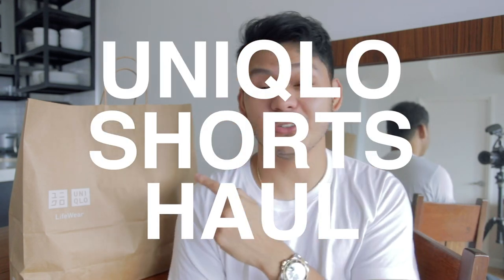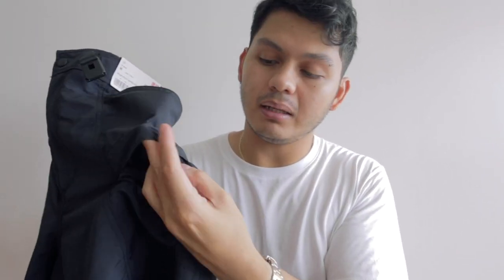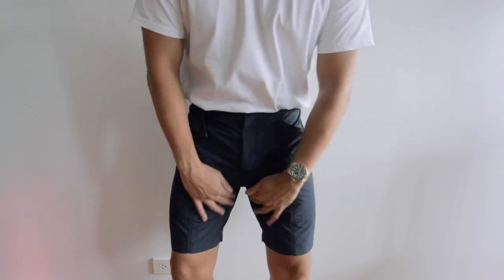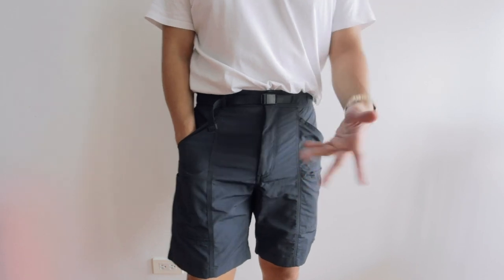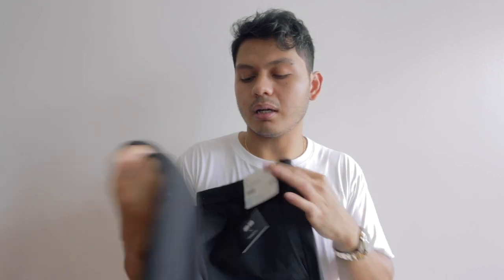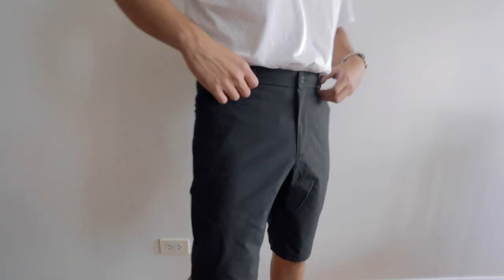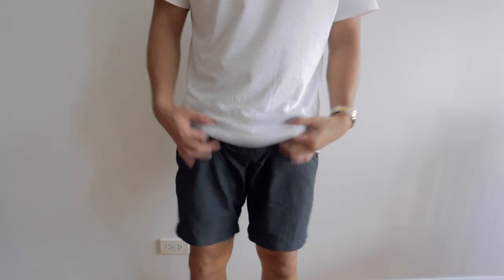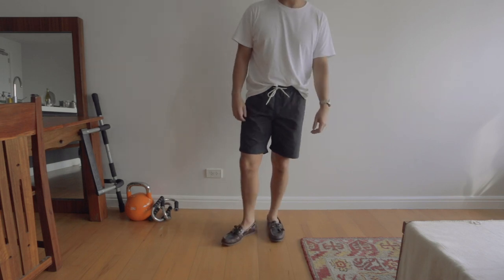UNIQLO Shorts Haul! (Nylon Utility Geared, Theory Ultra Light, Swim Active) - Nico Mojica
In today's video, I share some of my recent purchases from Uniqlo!

The 3 pair of shorts that I bought are:
- Uniqlo Nylon Utility Geared Shorts
- Uniqlo Theory Collab Ultra Light Shorts
- Uniqlo Swim Active Shorts

I purchased these shorts to add to my current rotation of everyday shorts.